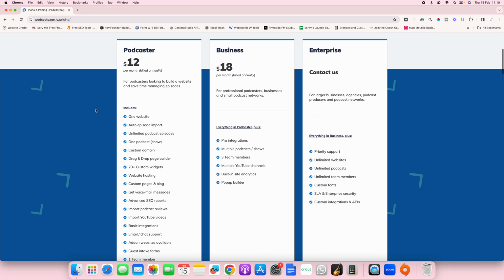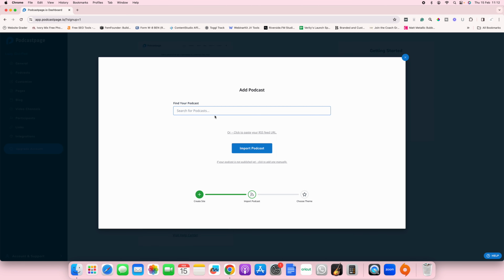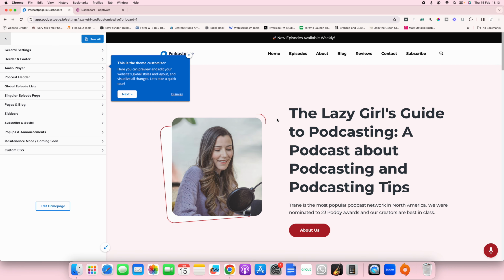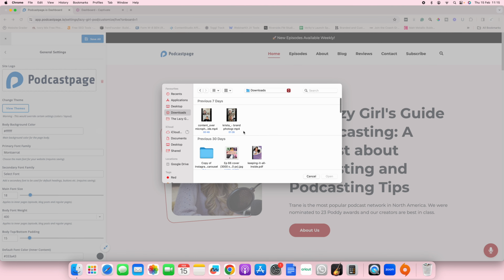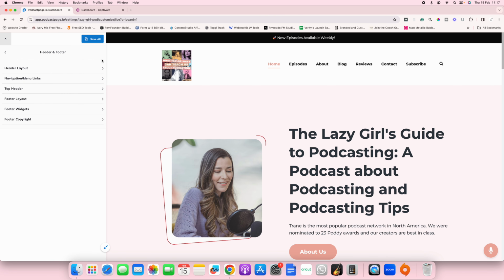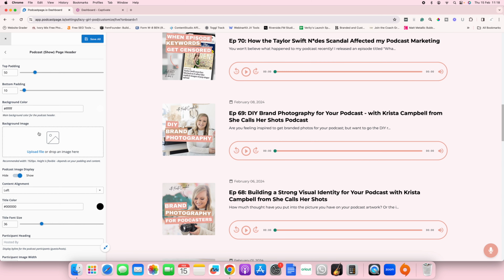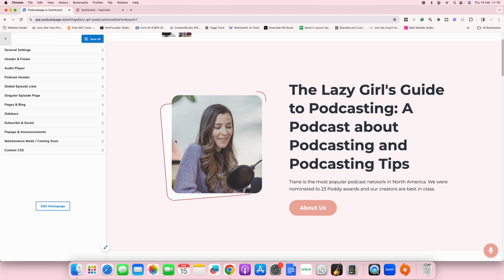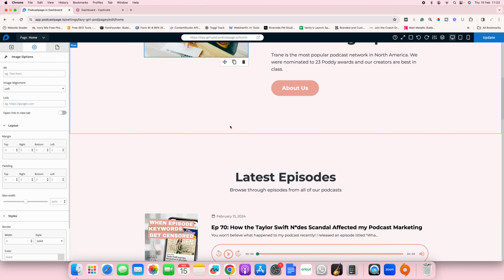Podcastpage io Tutorial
Timestamps:
00:00:00 Intro and initial setup
00:00:20 Pricing
00:02:05 RSS feed import
00:02:40 Choosing a theme
00:05:38 Customize fonts, colors, layouts, add images
00:09:43 Organize site pages and elements
00:12:44 Getting a shareable URL